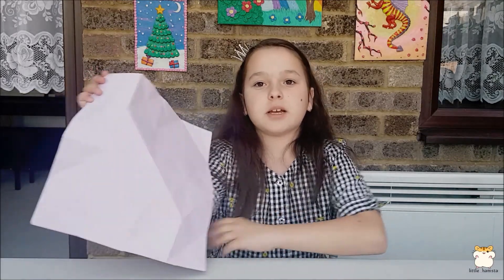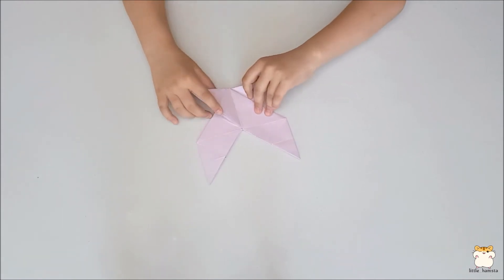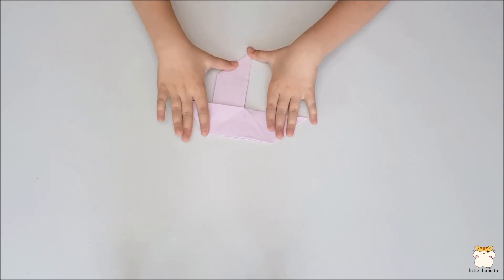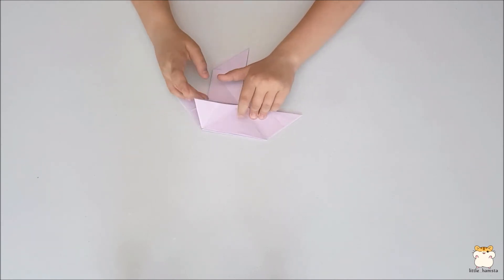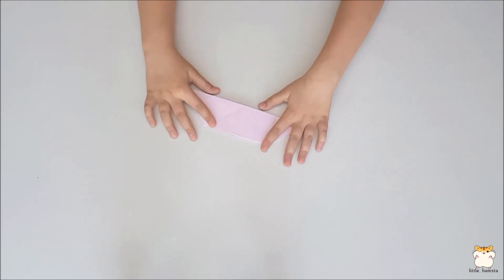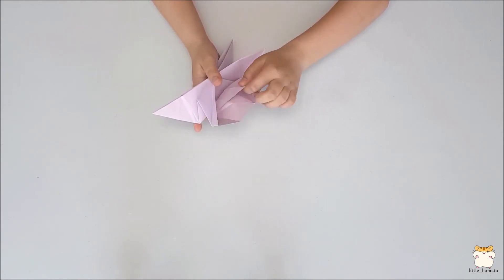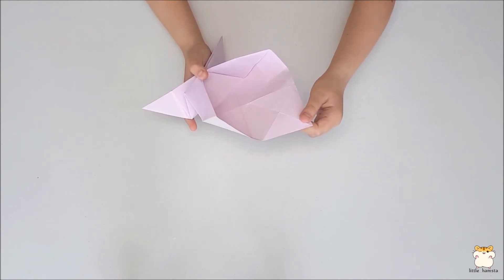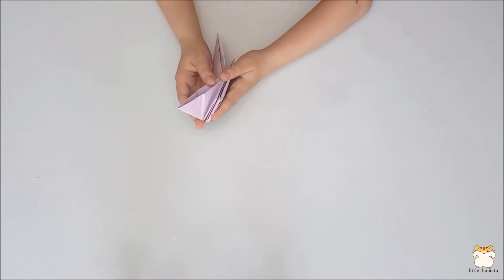Origami story about lazy Pokemon trainer! 📖📕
This a true story that a piece of paper told me!